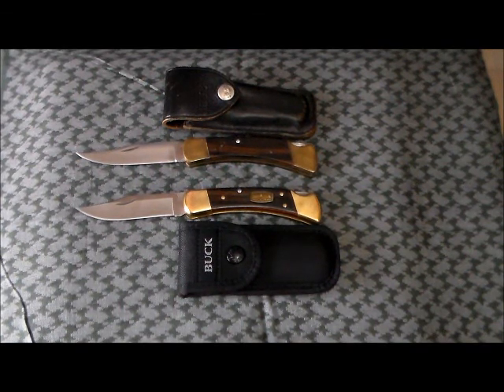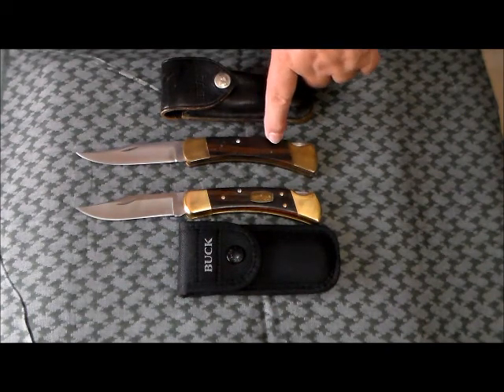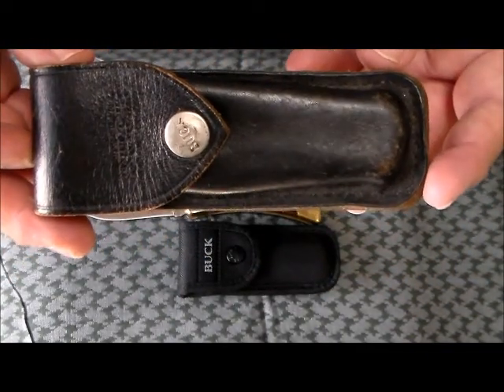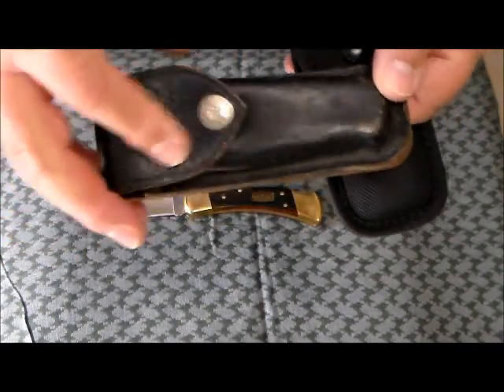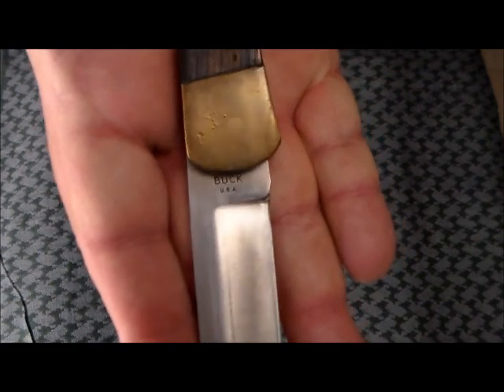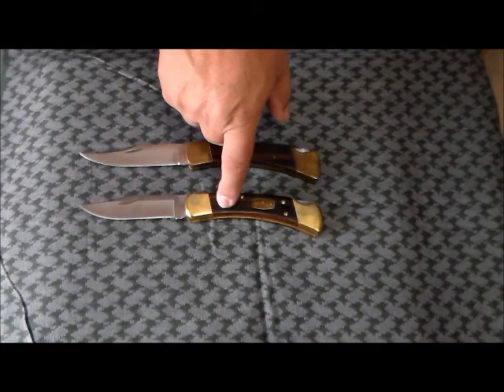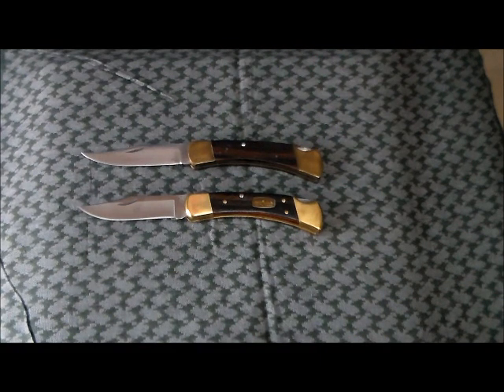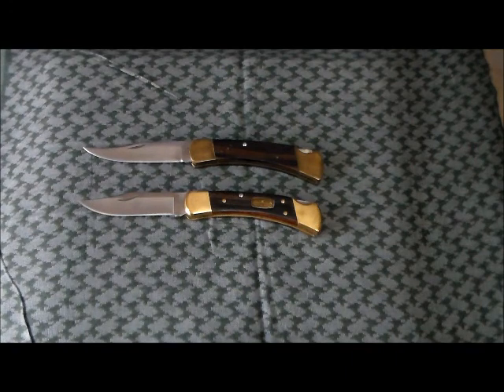Buck 110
1973 & 2014 Buck model 110